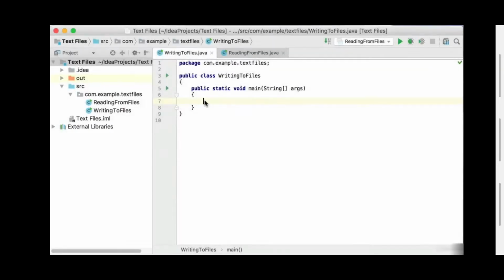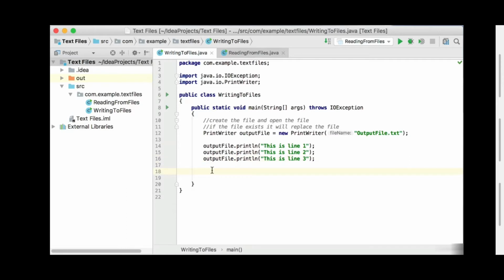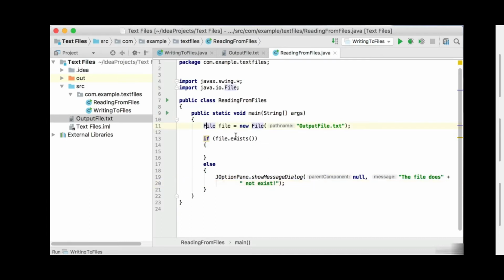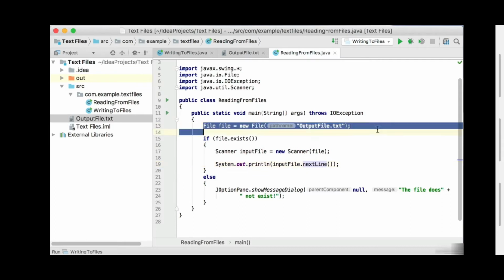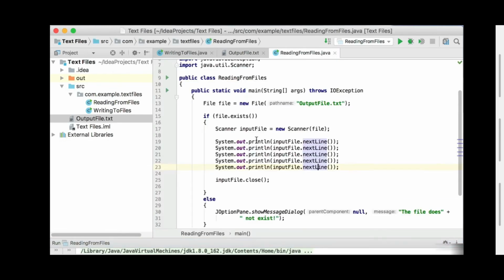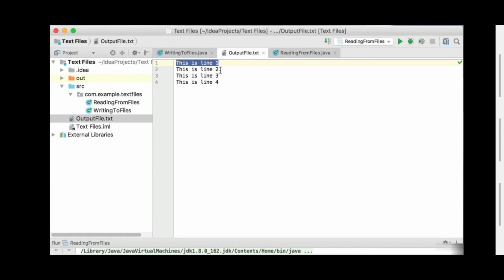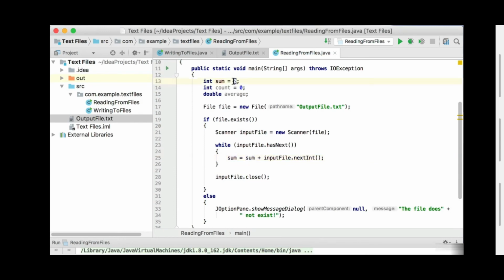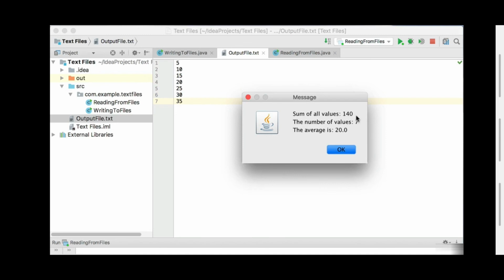Working with files in java